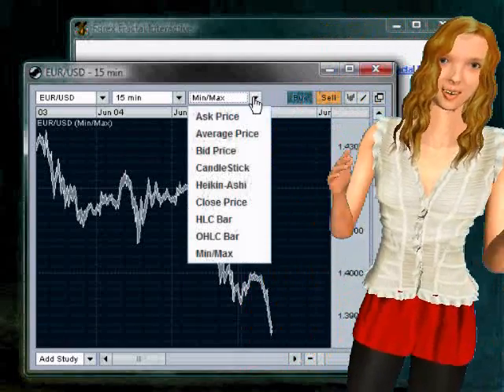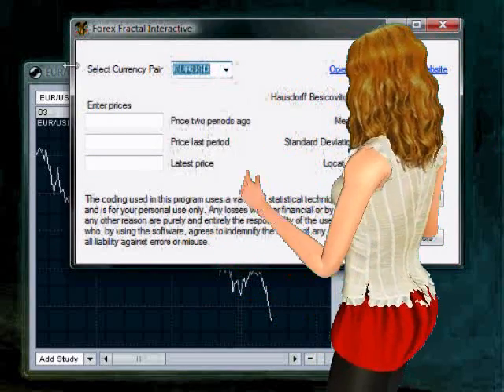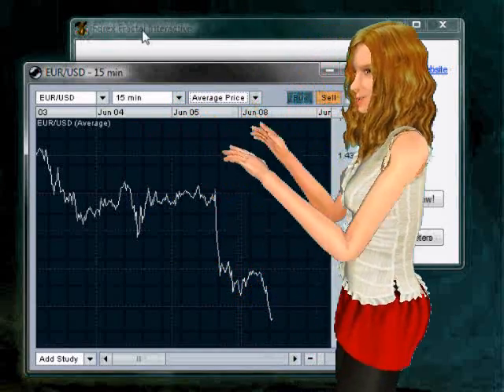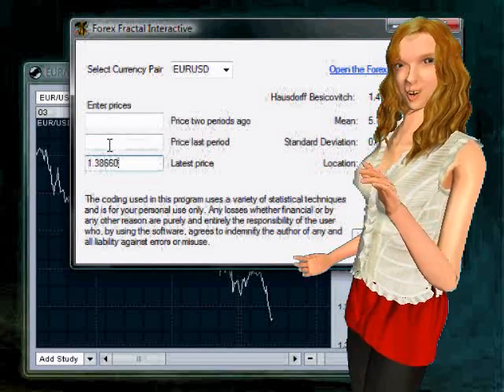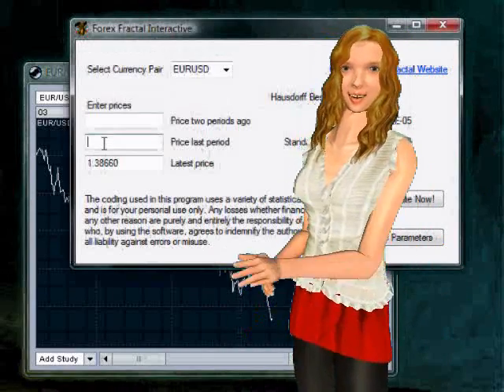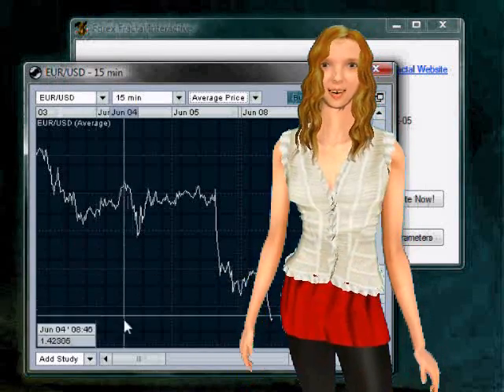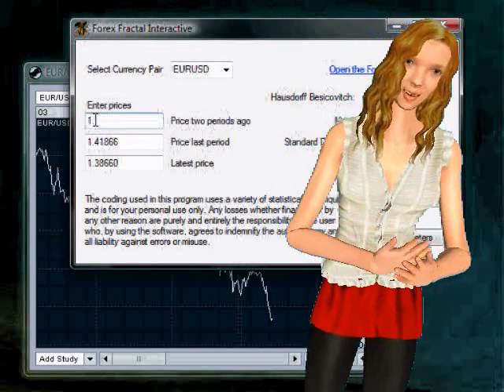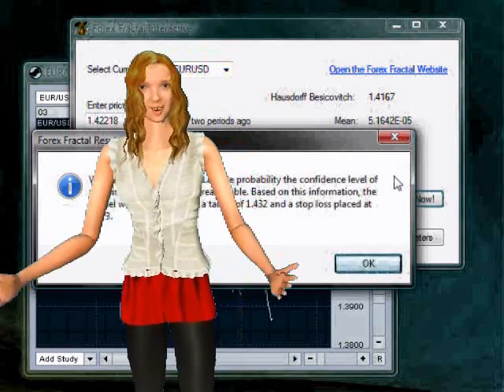How to use Forex Fractal Interactive